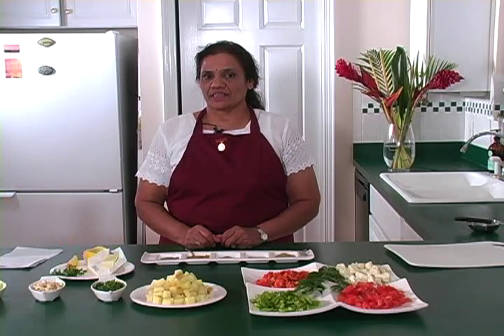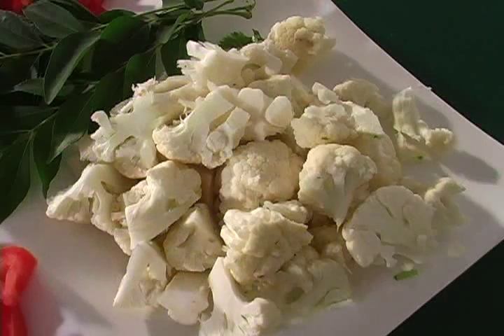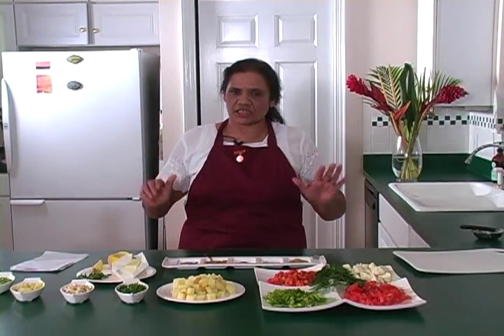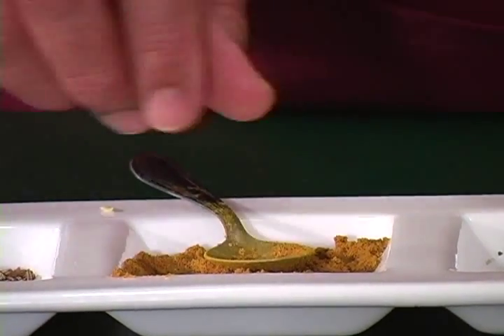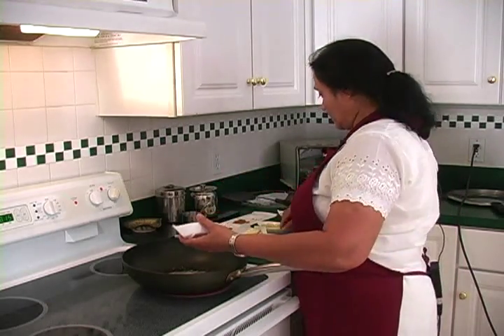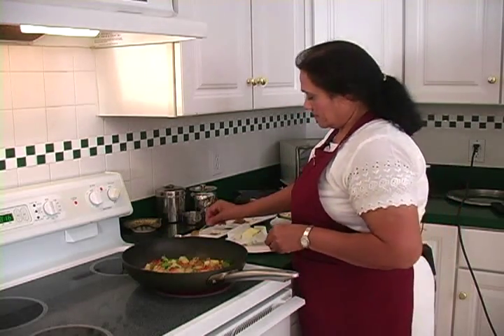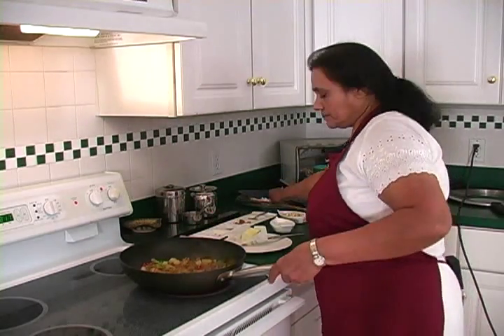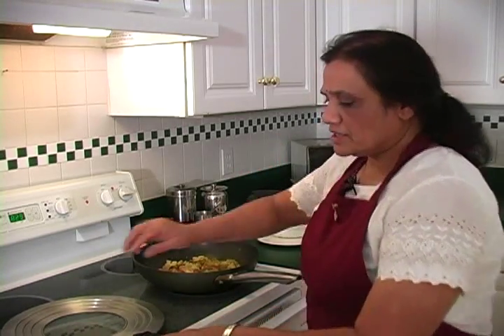Curry Vegetables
Another recipe from the "Deliciously Divine Kitchen" a vegetarian cooking series by the Brahma Kumaris. This episode Vegetarian Chef, Tara Patel shows a spin on the popular recipe in Indian Cuisine, "Curry Vegetables"